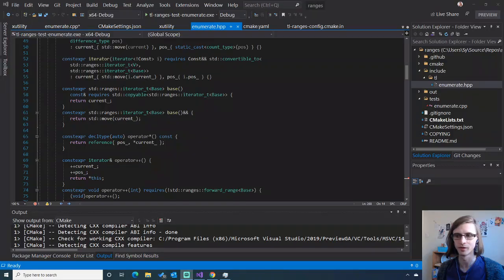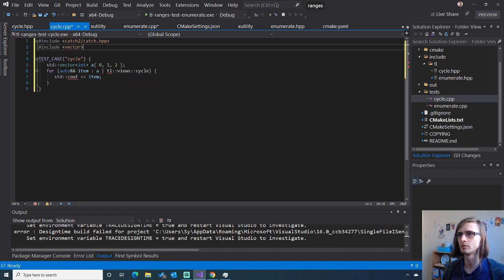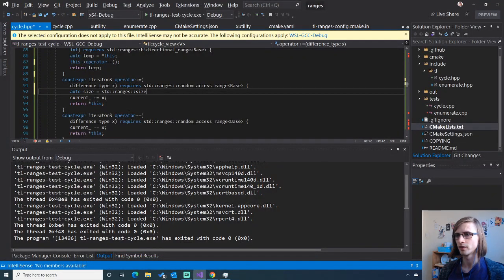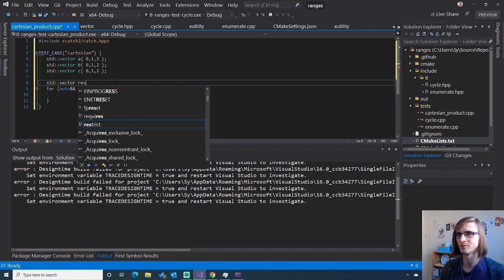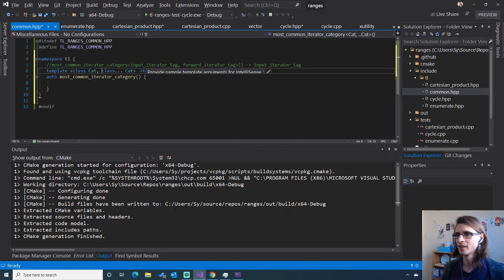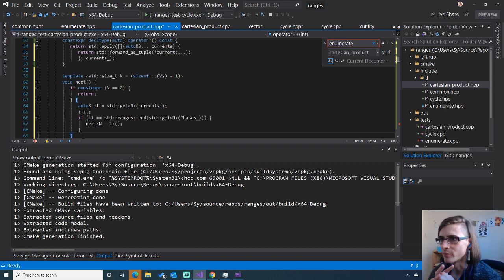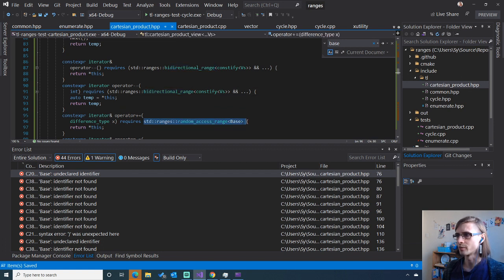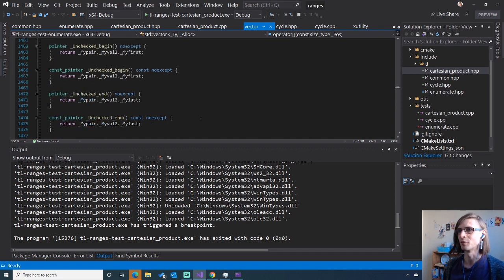Livecoding C++ Ranges: cycle and cartesian_product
std::ranges::cycle and cartesian_product didn't make it into C++20, so we write them live.

New streams every Wednesday at 13:00​​​UTC.